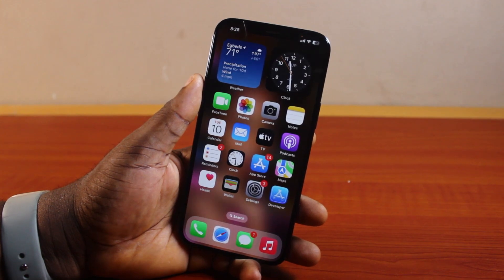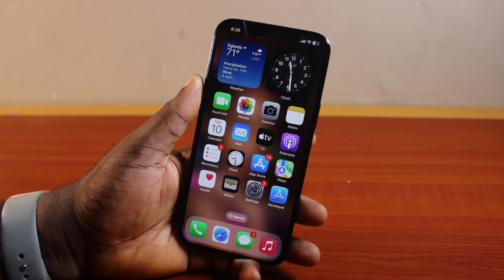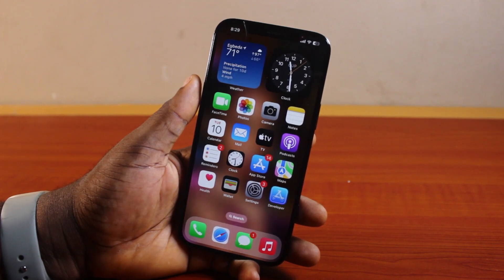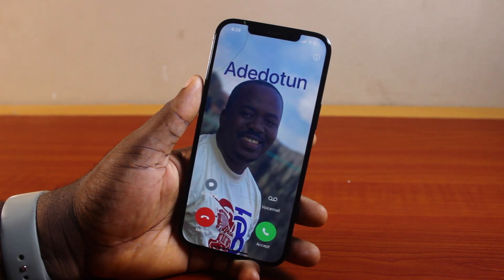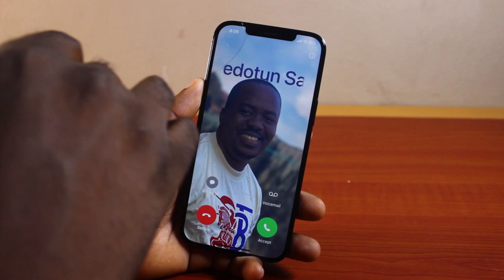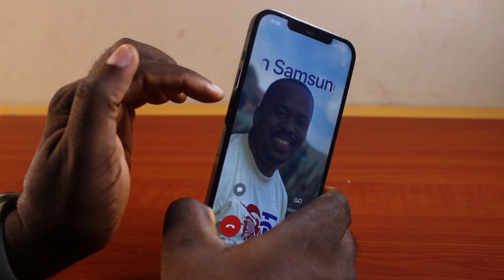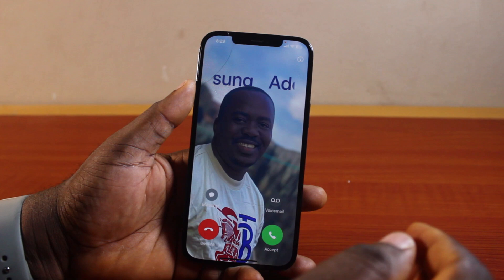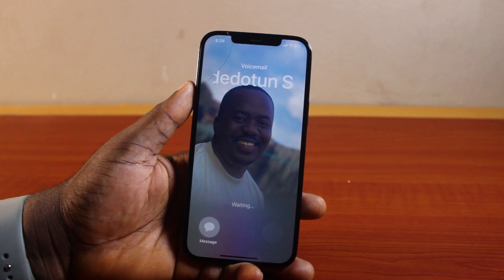How to Silence Incoming Calls on iPhone